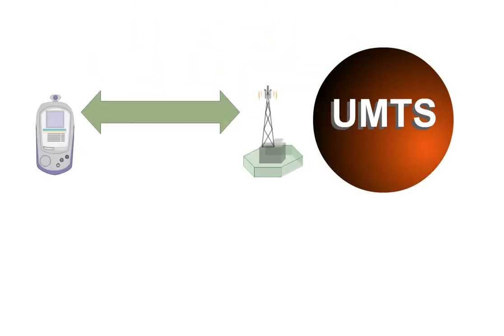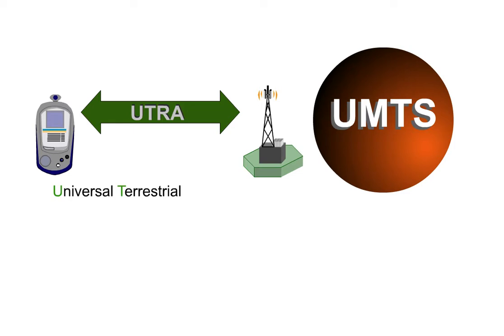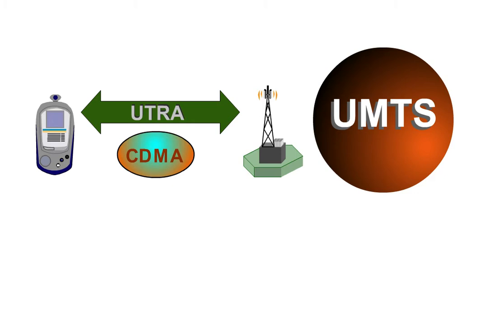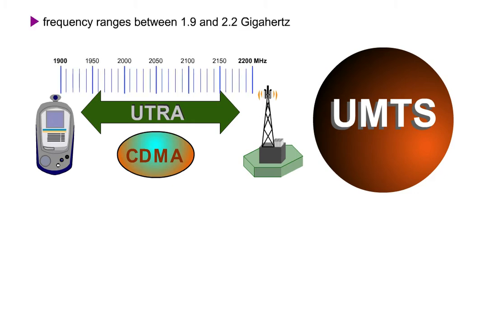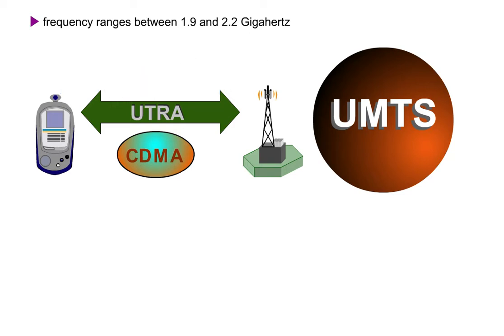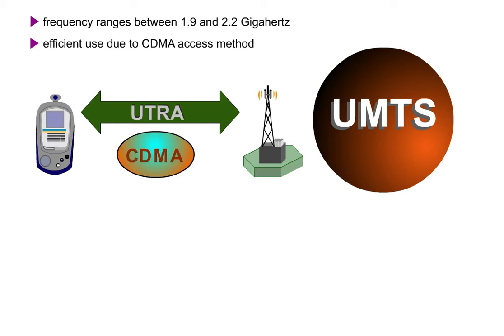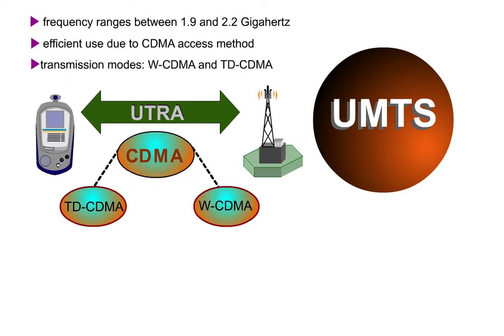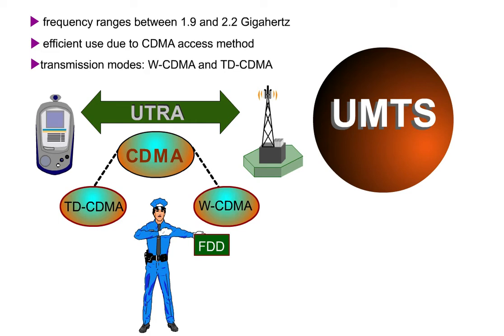10 UMTS 2 Stages of Development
Objectives
After working through this module you will be able to ...
 • describe the current trends in mobile communications.
 • explain the various demands UMTS must meet.
 • list the committees that are involved in UMTS standardization.
 • explain the stages of development that must be passed through on the way to UMTS.